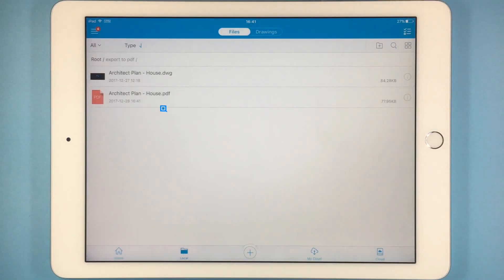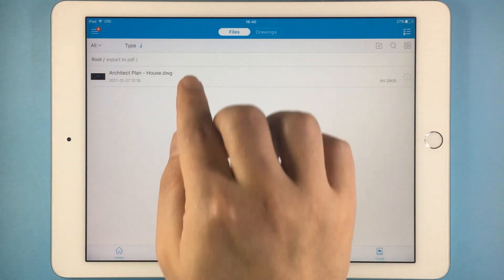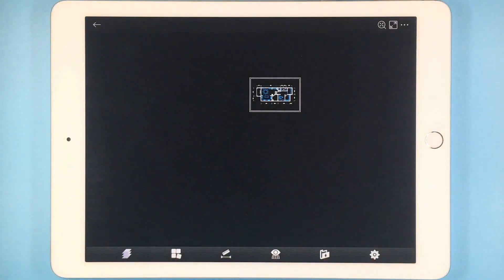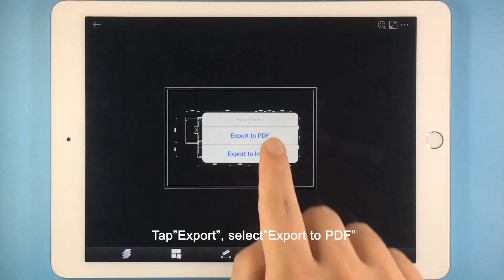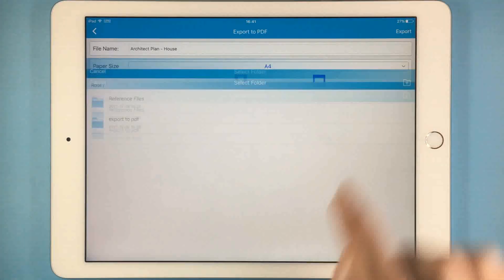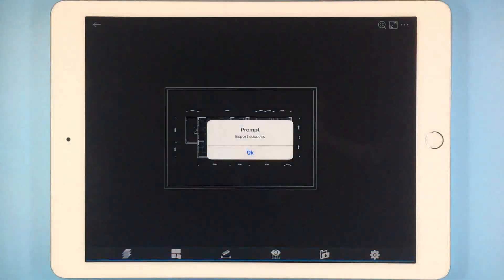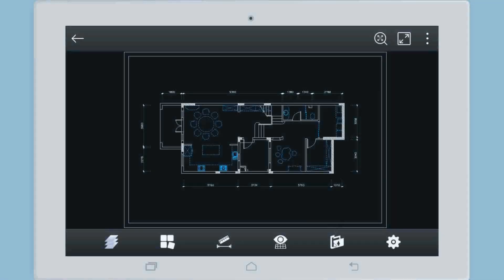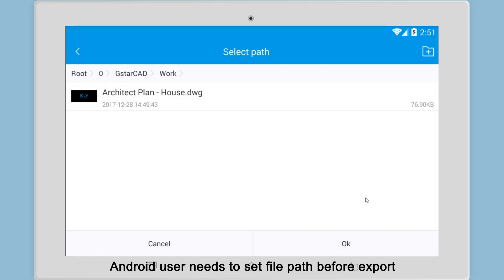Tutorial | How to Export DWG Drawings to PDF with DWG Fastview?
How do you Export DWG Drawings to PDF on mobile?The DWG Fastview app provides a simple method, and the exported PDF can also support the layer’s display control.